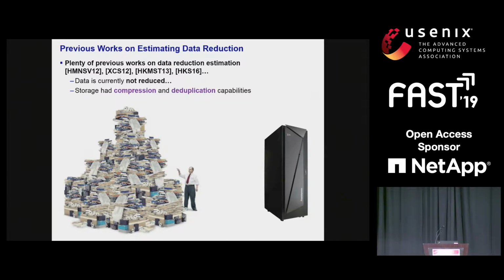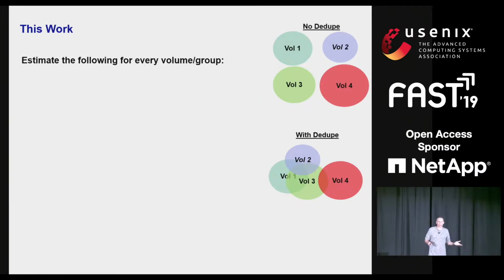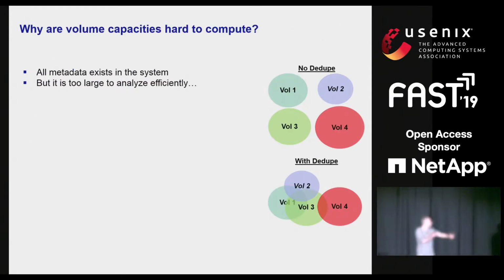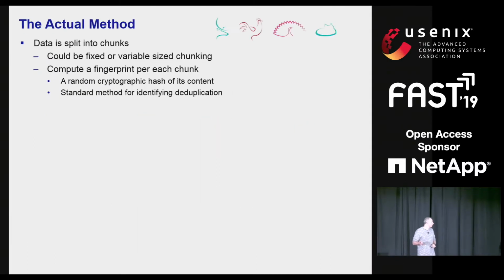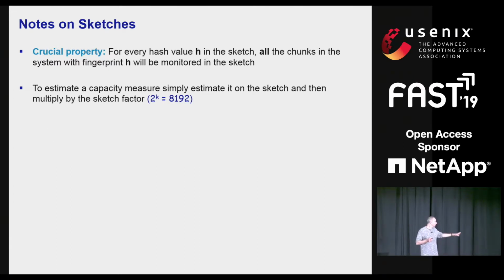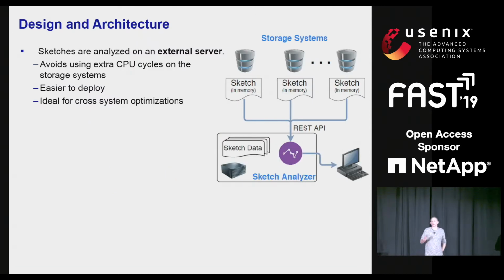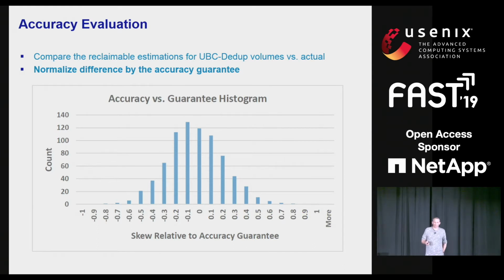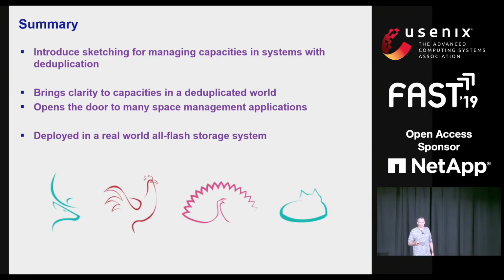FAST '19 - Sketching Volume Capacities in Deduplicated Storage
Danny Harnik, IBM Research

The adoption of deduplication in storage systems has introduced significant new challenges for storage management. Specifically, the physical capacities associated with volumes are no longer readily available. In this work we introduce a new approach to analyzing capacities in deduplicated storage environments. We provide sketch-based estimations of fundamental capacity measures required for managing a storage system: How much physical space would be reclaimed if a volume or group of volumes were to be removed from a system (the {\em reclaimable} capacity) and how much of the physical space should be attributed to each of the volumes in the system (the {\em attributed} capacity). Our methods also support capacity queries for volume groups across multiple storage systems, e.g., how much capacity would a volume group consume after being migrated to another storage system? We provide analytical accuracy guarantees for our estimations as well as empirical evaluations. Our technology is integrated into a prominent all-flash storage array and exhibits high performance even for very large systems. We also demonstrate how this method opens the door for performing placement decisions at the data center level and obtaining insights on deduplication in the field.